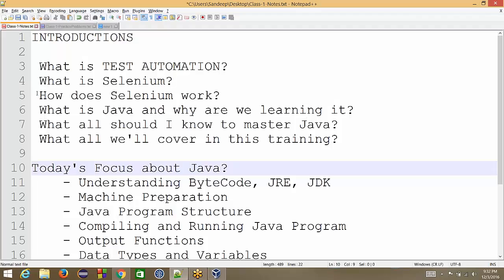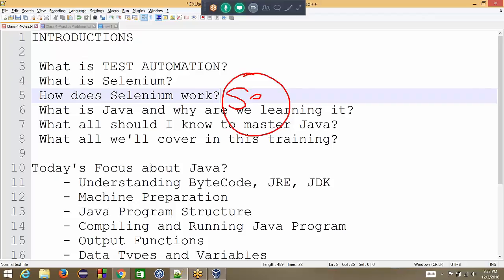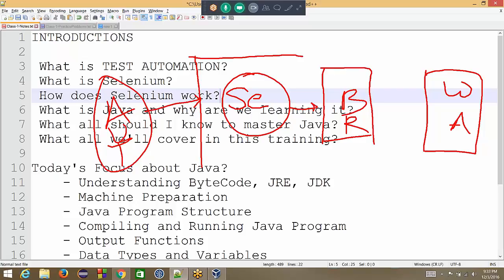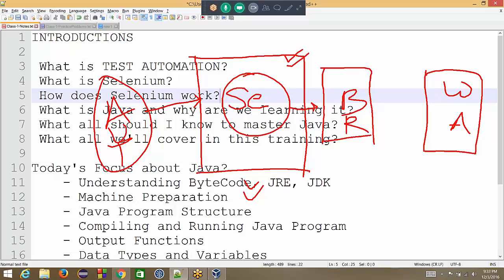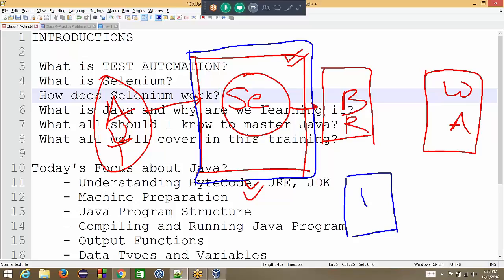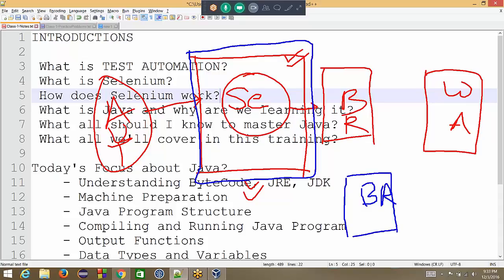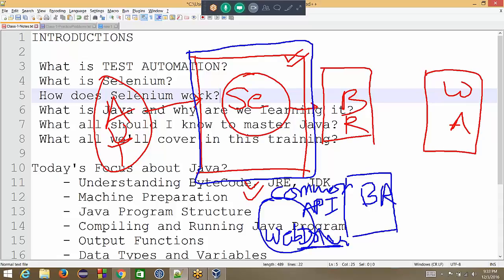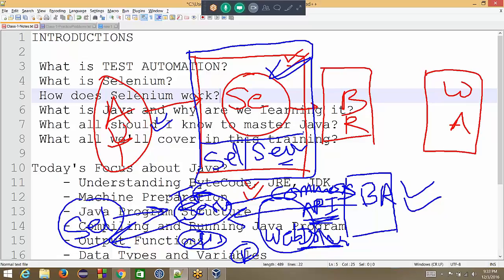1 - 3 - How does Selenium Work [Selenium-Java-Basic-To-Expert]